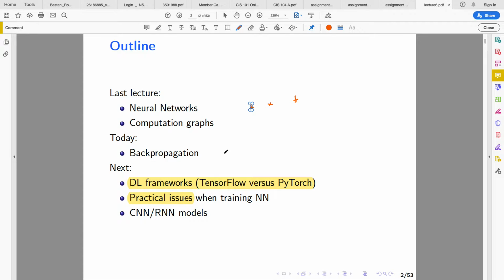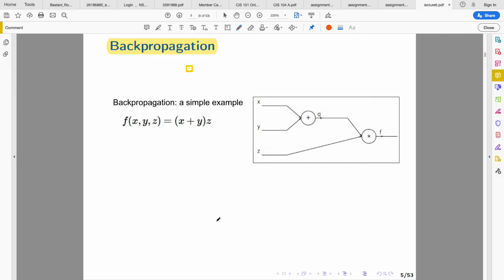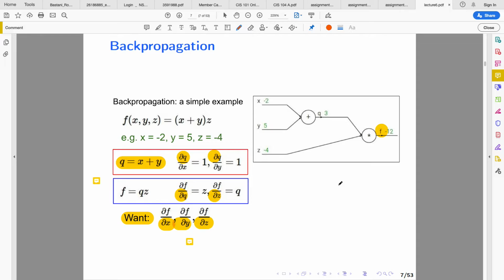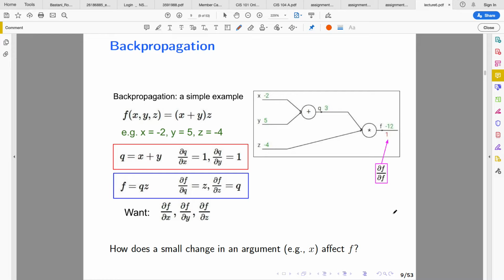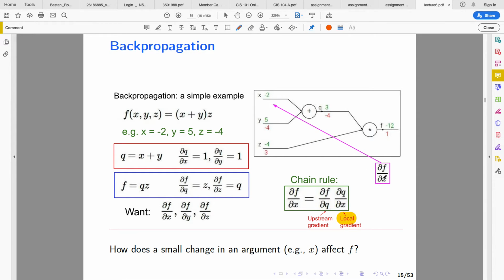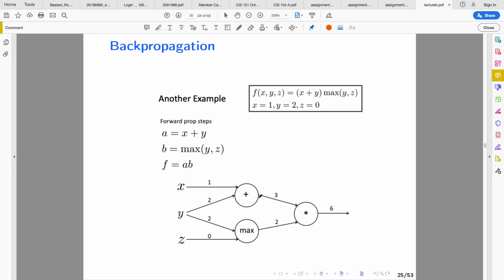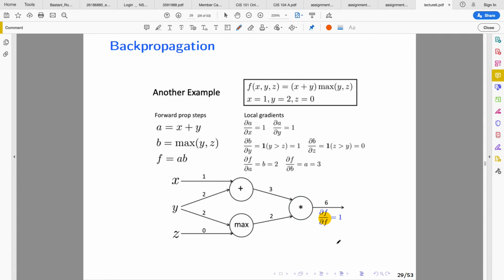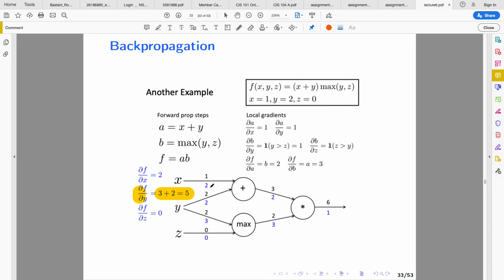Deep Learning Lecture 8